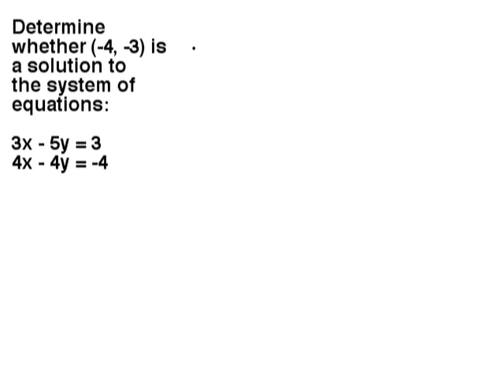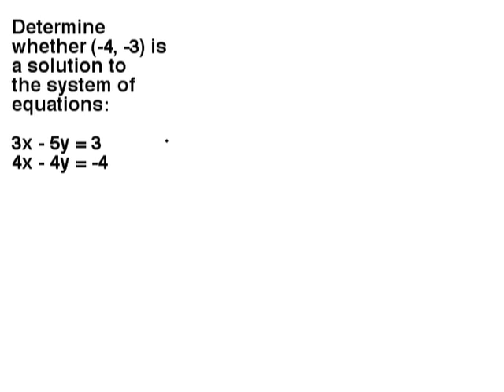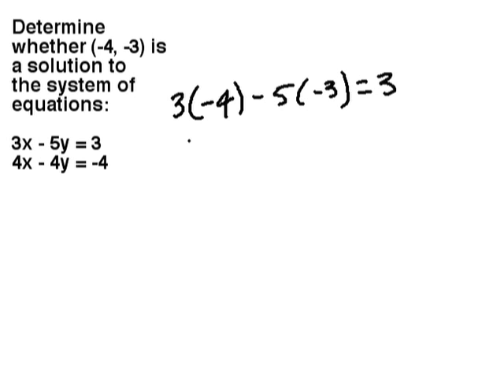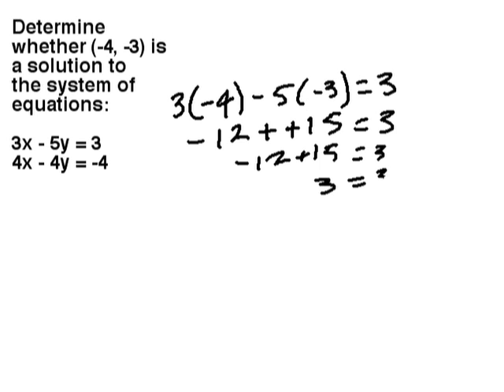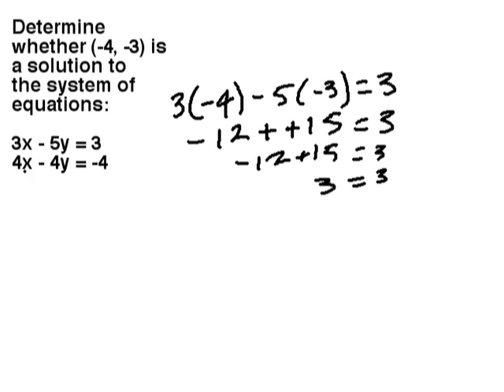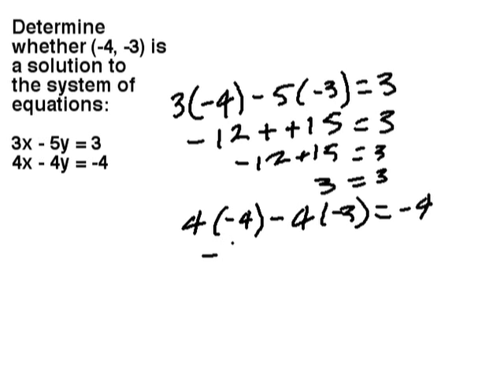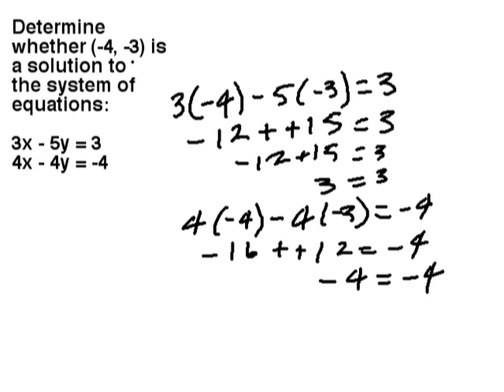Verify that an Ordered Pair is a Solution to a System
Plug in values from an ordered pair to check whether it is a solution to a system of equations.